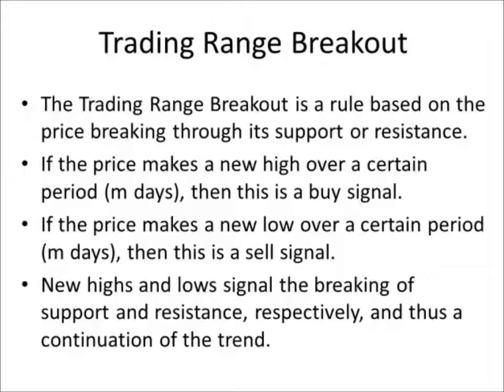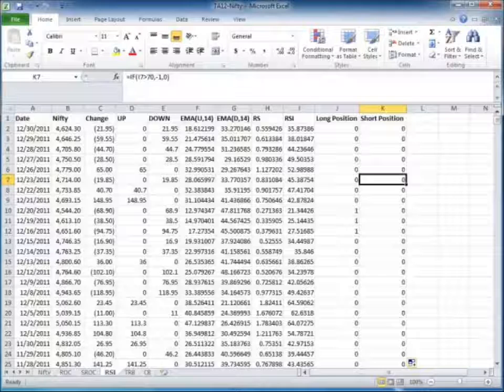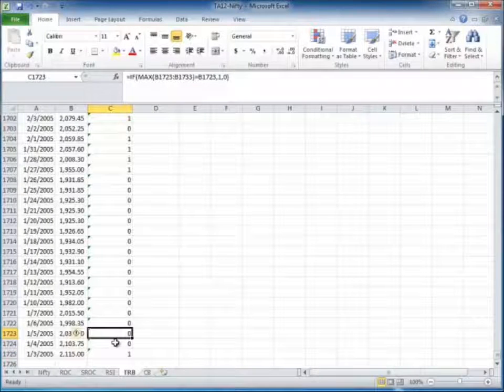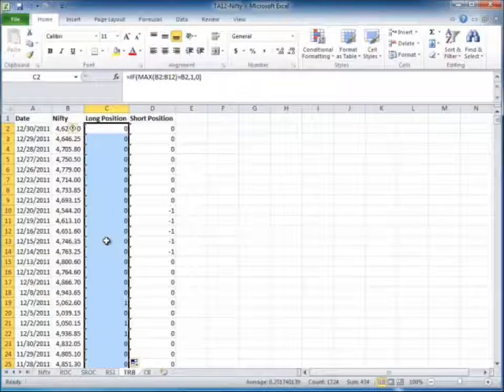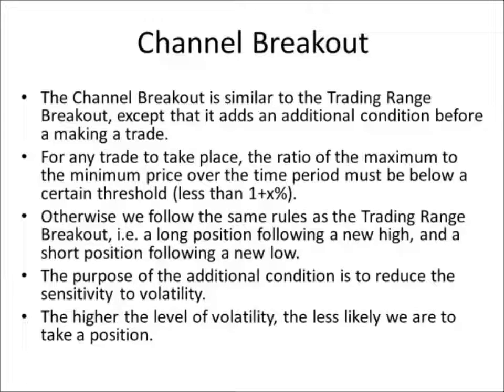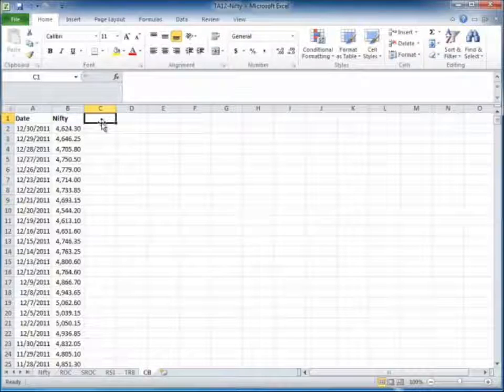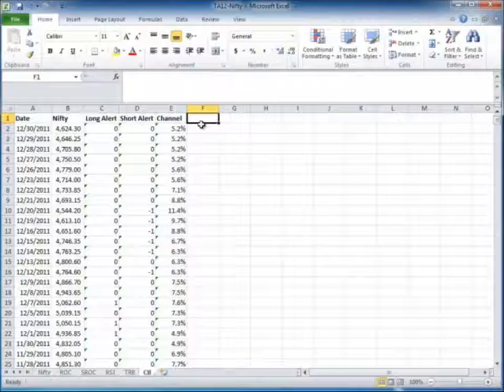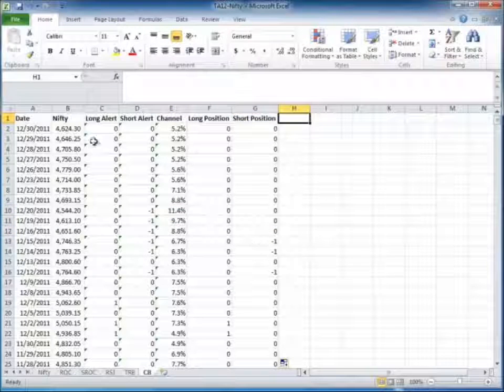Technical Analysis Course || Basics to Advance || Part 29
One needs to go through these videos again and again for the detail understanding of the subject. This video talks about momentum indicators like Trading Range Breakout and Channel Breakout. These indicators can be use to customize your trading strategy.